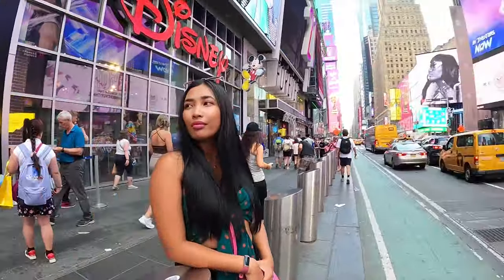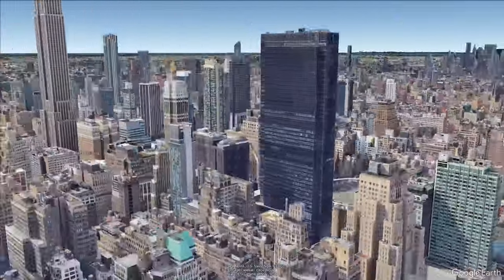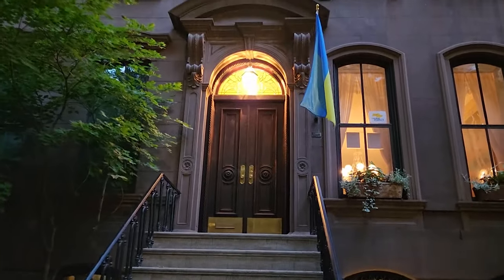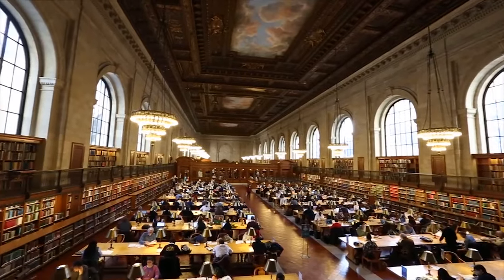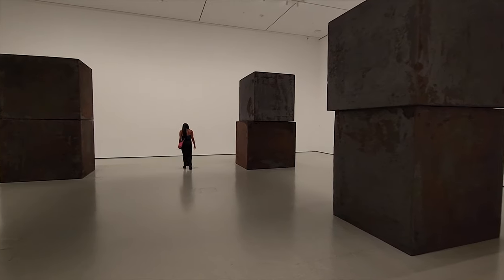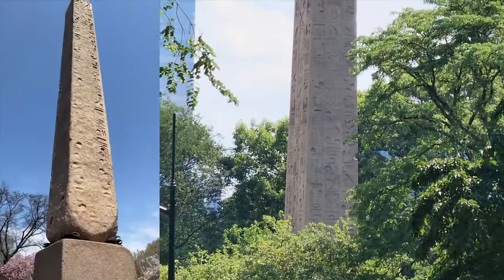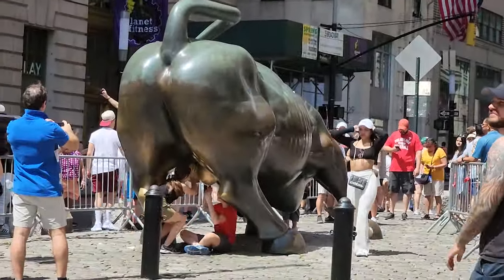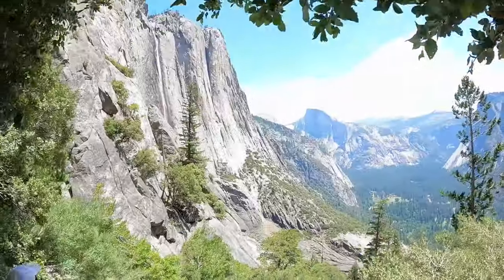5 Day Itinerary - Best things to see and do in New York City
We take you on a tour of NYC over 4 and a half days, showing you some of the best spots New York has to offer along with some interesting facts and history.

List of Locations we Visit include:
High Line walkway
The Vessel (along the High Line walkway)
Empire State Building
Bryant Park
New York Public Library
Grand Central Terminal
Rockefeller Building
St. Patrick's Cathedral
Museum of Modern Art (MoMA)
Times Square
Central Park
Statue of Liberty (seen from a boat cruise)
The Oculus - Transportation Hub
Twin Towers Memorial
National Museum of the American Indian
Wall Street
Brooklyn Bridge
DUMBO (Down Under the Manhattan Bridge Overpass)
Brooklyn Bridge Park
Morgan Library

Song: Jonny Martinz & Vellz - Lapse

Tension Trailer No Copyright Background Music for Video / Rising Darkness by soundridemusic

All drone footage is stock footage and was flown by verified pilots with permission.